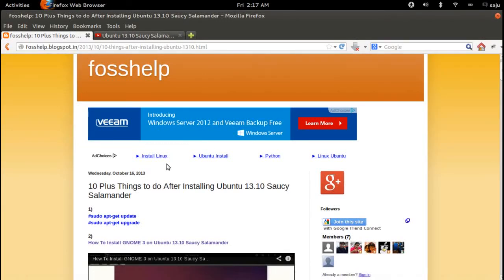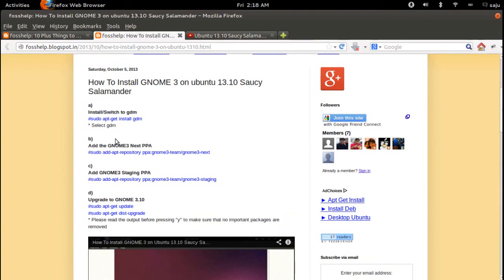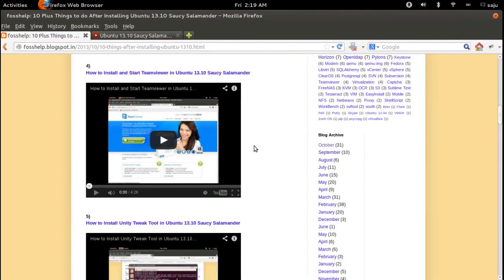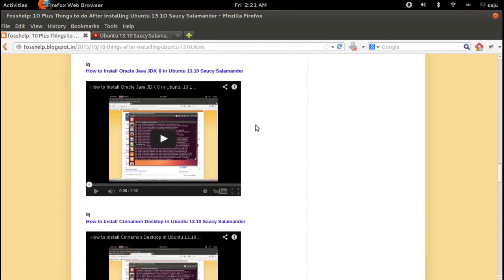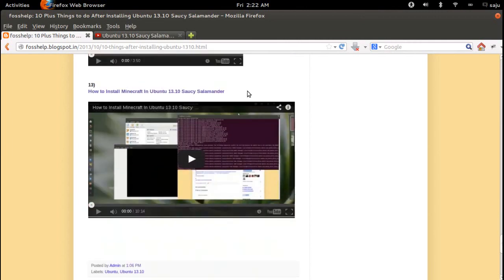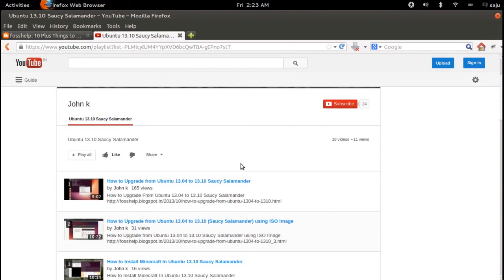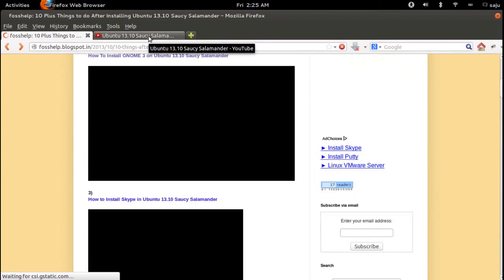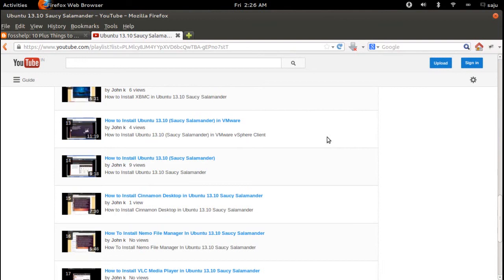Top Things To Do After Installing Ubuntu